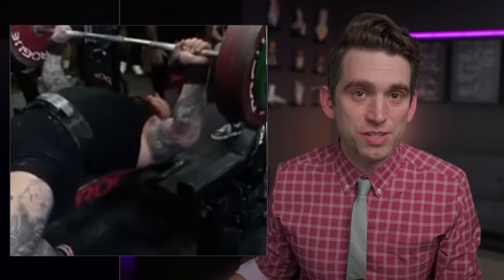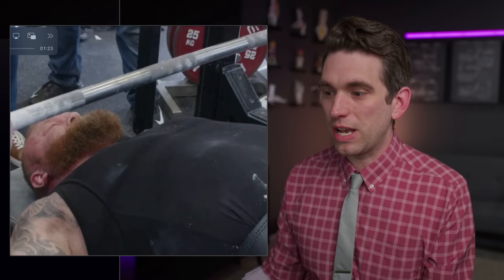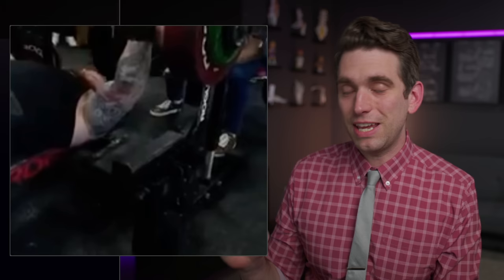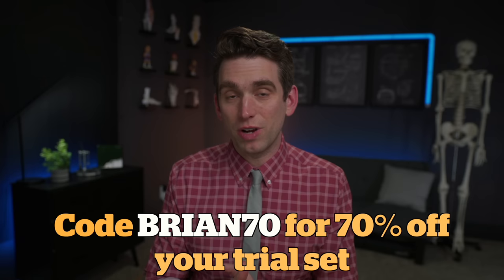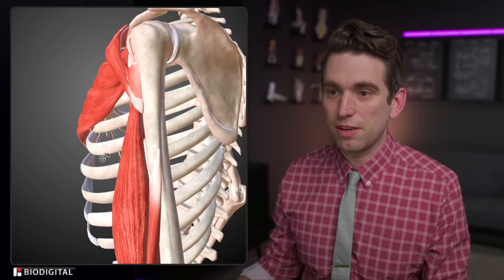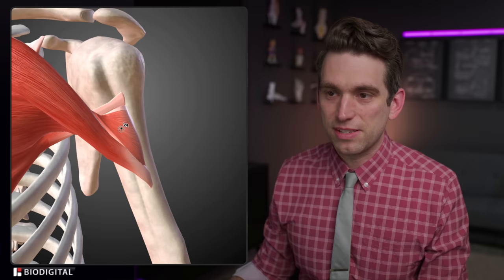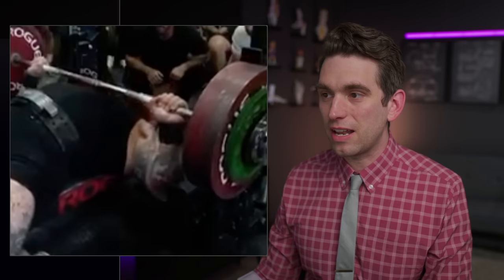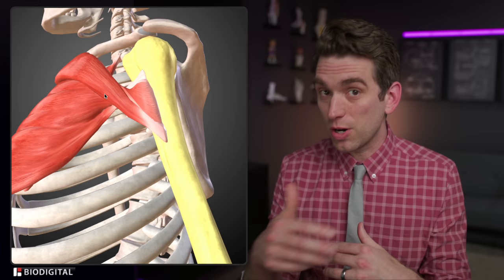Hafthor RUPTURES PEC - Doctor Reacts to Thor Bjornsson Injury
On top of that, they are giving you an additional bonus offer of up to 50% off one of the skin, hair, and body add-on products when you add it to your trial

Hafthor Bjornsson appeared to suffer an injury to his left pec during the bench press at a recent lifting competition.